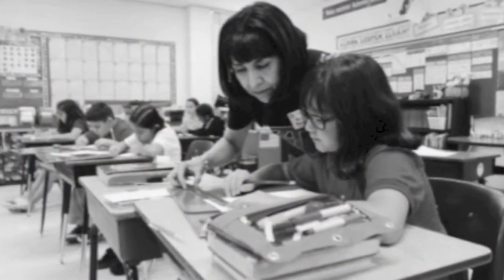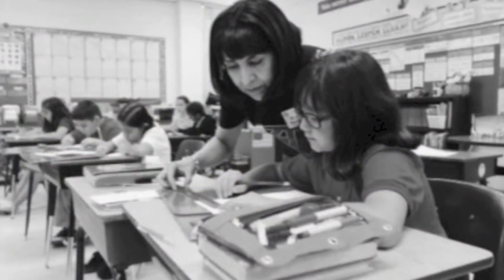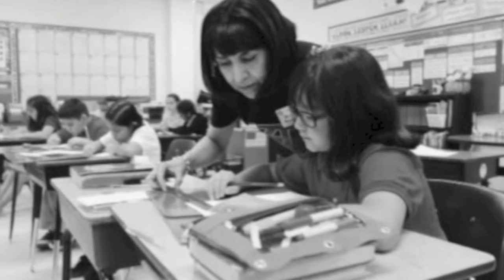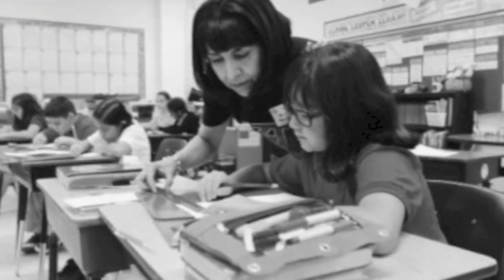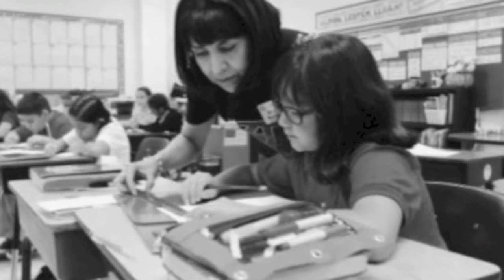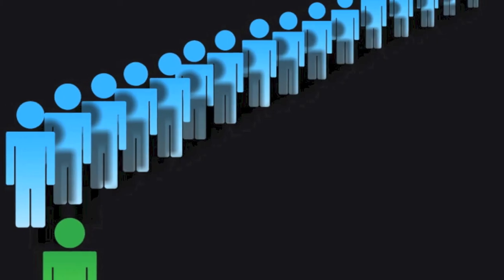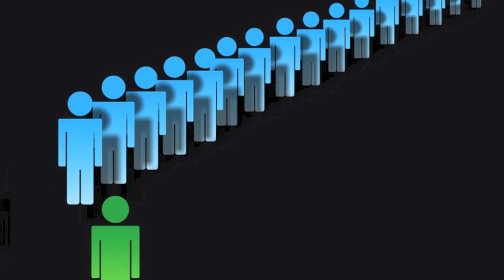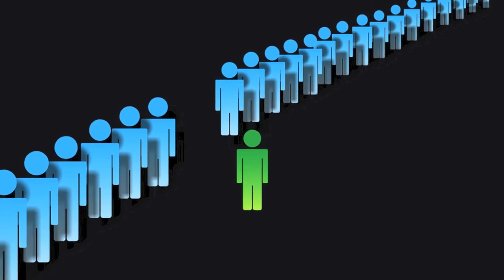Digital Narrative- Fiona Hill